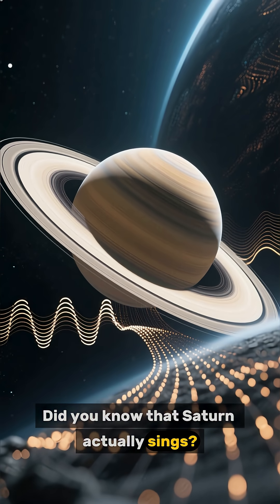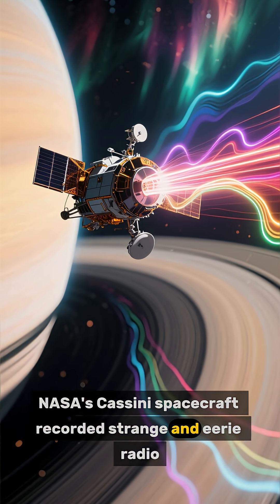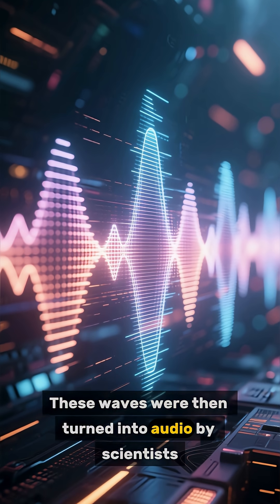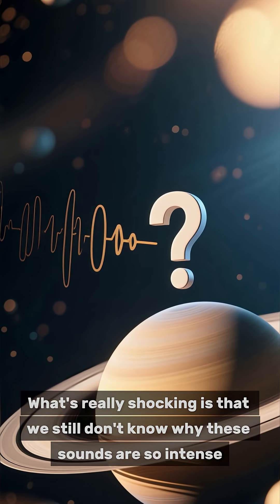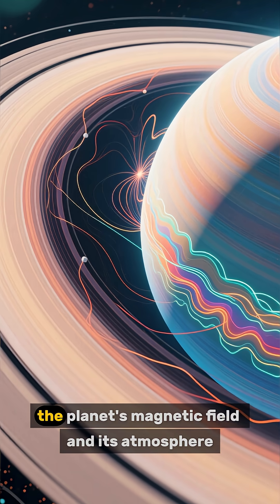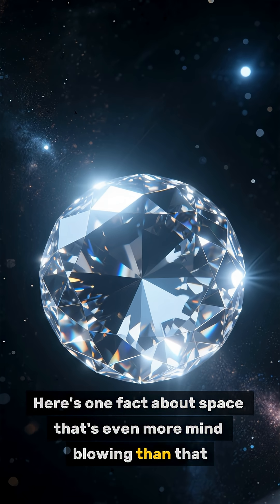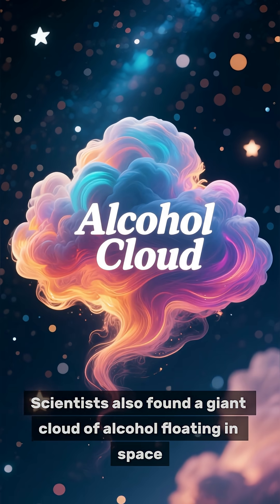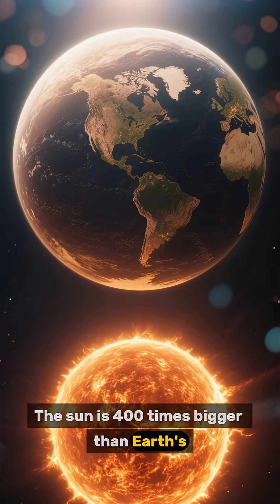Saturn’s Mysterious Sounds Will Shock You! Space Facts You Won’t Believe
Discover Saturn’s mysterious and eerie sounds recorded by NASA’s Cassini spacecraft! 🚀🌌 These shocking space facts will blow your mind — from Saturn’s terrifying sounds to a planet made of diamonds and a giant alcohol cloud in space. Perfect for science lovers, space fans, and anyone who enjoys unbelievable discoveries. 🌍✨

Welcome to Shockify Facts – the ultimate channel for shocking, unbelievable, and mind-blowing facts from around the world! 🌎✨

Here, you’ll discover amazing stories, surprising discoveries, weird but true facts, and astonishing information that will leave you amazed. Perfect for curious minds, fact-lovers, and anyone who loves to be surprised every day!